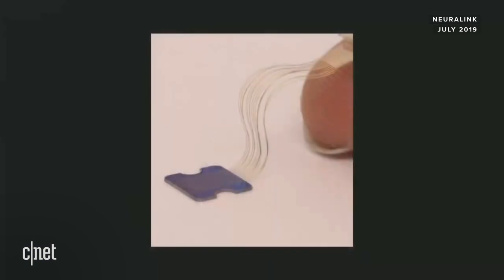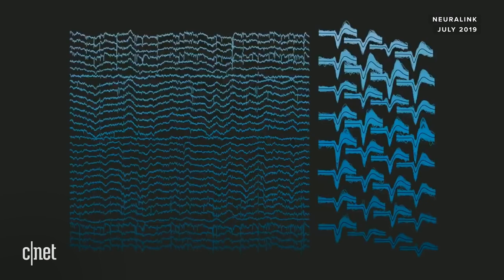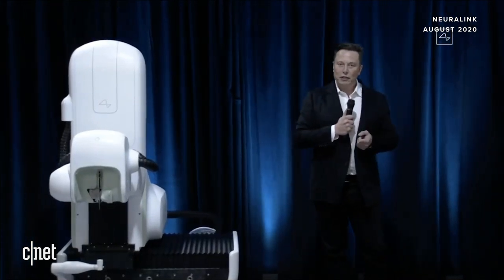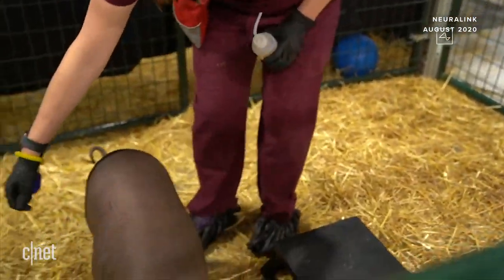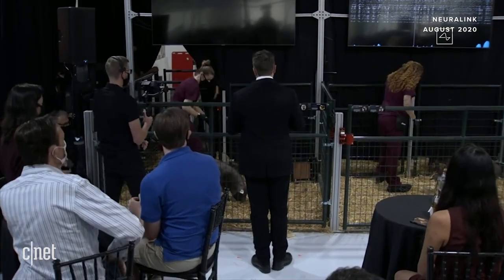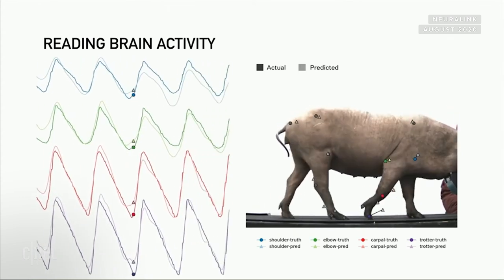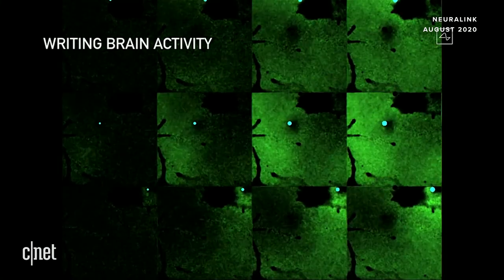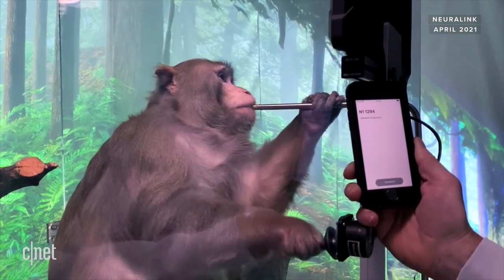Neuralink's Big Reveals! (See Elon Musk's connected animal demos)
Watch Elon Musk introduce Neuralink in 2019 and then talk about the evolution of its technology as it tests its brain chip with pigs and a monkey in 2020 and 2021.

00:00 Neuralink Intro Video
00:35 Elon Musk talks about what and why of Neuralink
05:21 Elon Musk shows implant device 0.9 prototype
07:22 Pig Demo with implant device
14:16 Monkey playing pong with his mind demo